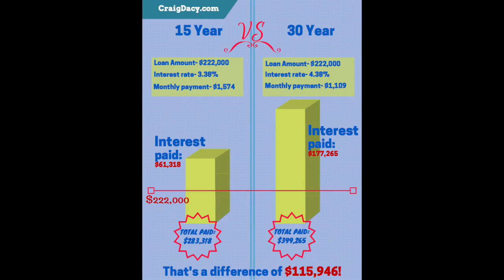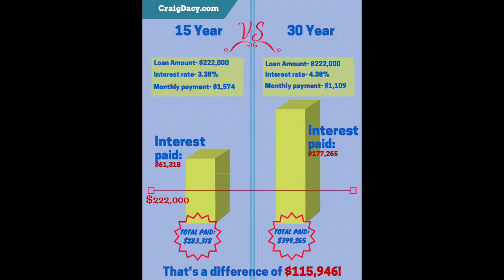Tips for Taking Out a Mortgage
Here my my greatest tips for taking out a mortgage! Want to get a home loan and save as much money as possible? Check out this FAQ Friday all about mortgages!